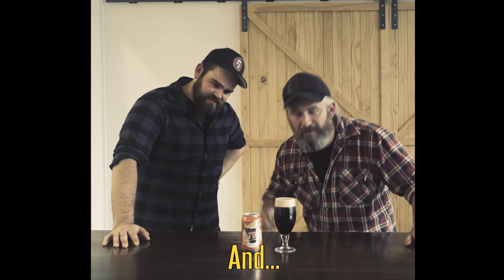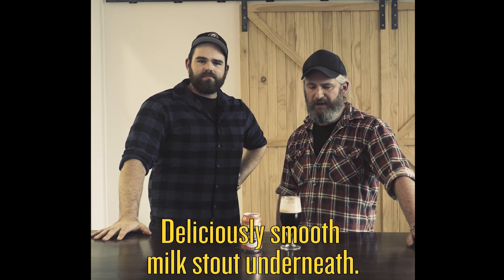How to Pour Nitro Beer Cans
An instructional video showing how to properly pour a can our Cereal Milk Stout Nitro. Each can is spiked with a shot of liquid nitrogen, resulting in a beer drinking experience so smooth it will leave you repeating these steps again and again.

Gentle Shake x 3, Crack Can, Pour top-down Aggressively, Wait for the Cascade of Nitrogen Bubbles to Settle. Enjoy.